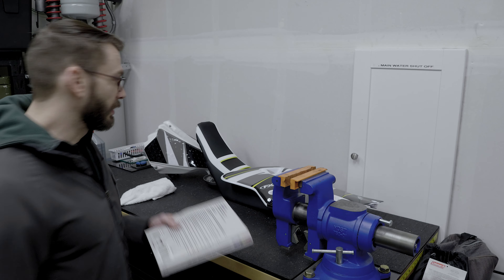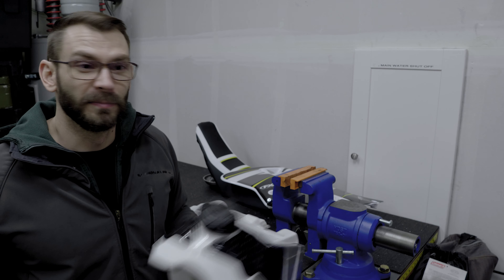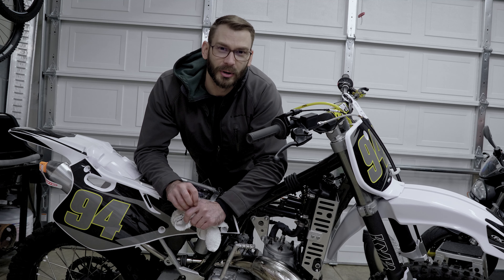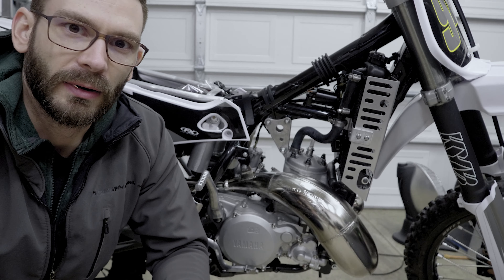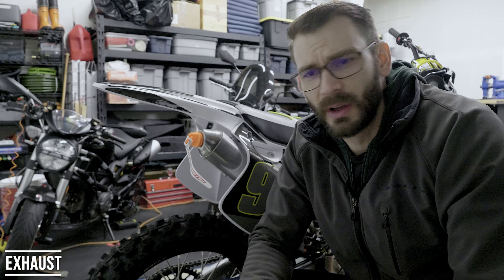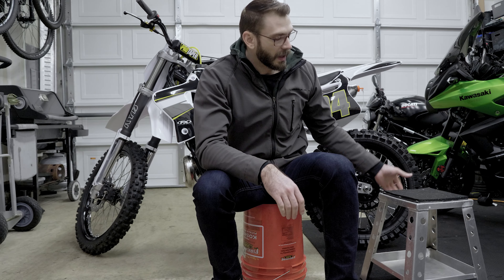15 Things to Consider When Storing a Motorcycle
Whether you're winterizing or storing your bike long-term, here are some things you should consider to keep your bike in good shape.

00:00-00:40 | Introduction
00:40-01:16 | Draining Fuel
01:16-01:40 | Cleaning
01:40-02:22 | Oil Change
02:22-03:24 | Treating Cylinder
03:24-04:29 | Carburetor
04:29-05:00 | Cooling System
05:00-05:32 | Protecting the Exterior
05:32-05:59 | Additional: Cables, Drive Chain, Brake & Clutch Fluid
05:59-07:10 | Air Filter
07:10-07:15 | Reassembly
07:15-07:24 | Tires
07:24-07:54 | Exhaust
07:54-09:29 | Stand Alternatives
09:29-09:49 | Storing off the ground
09:49-10:30 | To cover, or not to cover
10:30-11:03 | Battery
11:03-11:19 | Outro

Consumables:
Valvoline SAE 10W-30 Motor Oil
Maxima Super M High Performance 2-Cycle Oil
Maxima 73920 MPPL Multi-Purpose Penetrant Lube
Permatex White Lithium Grease
Maxima 74920 Chain Wax
K&N Sealing Grease
Maxima 61920 FAB-1 Spray-on Air Filter Oil